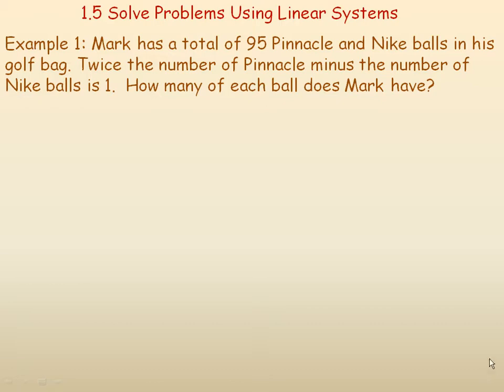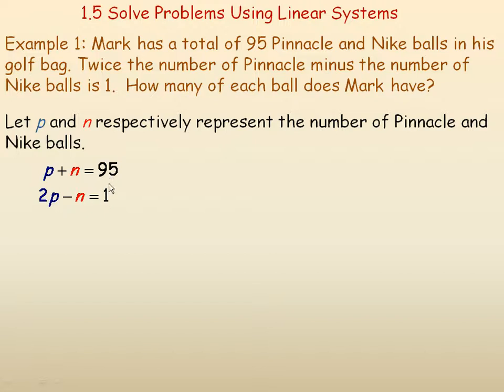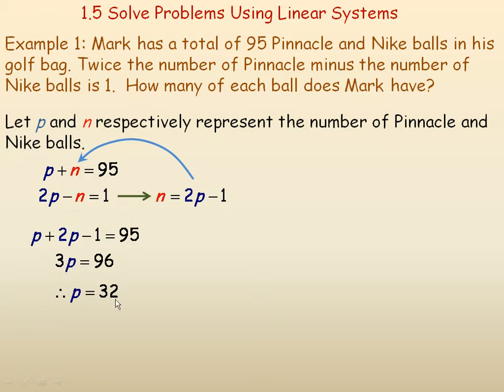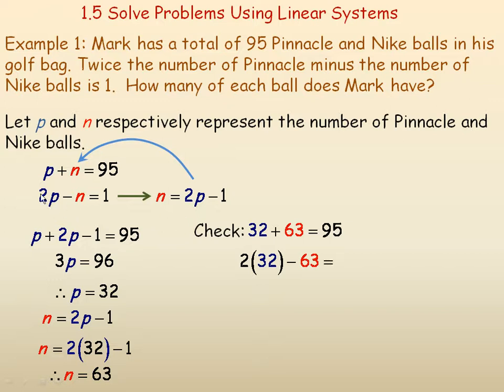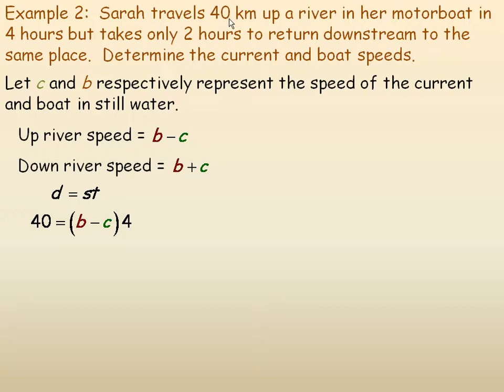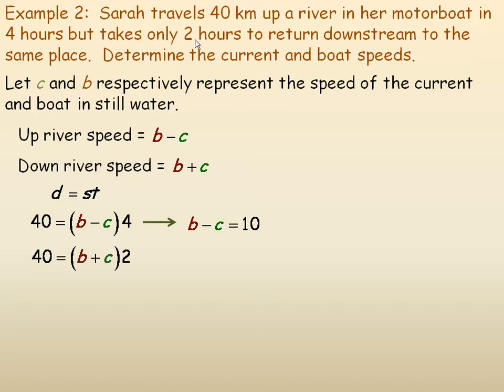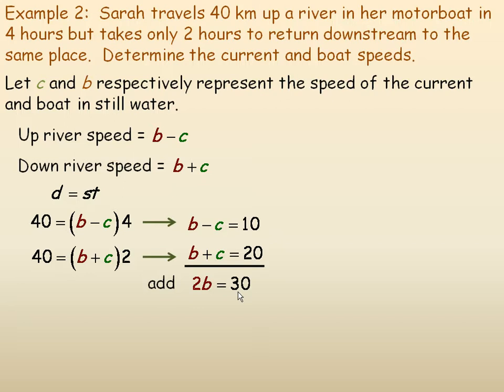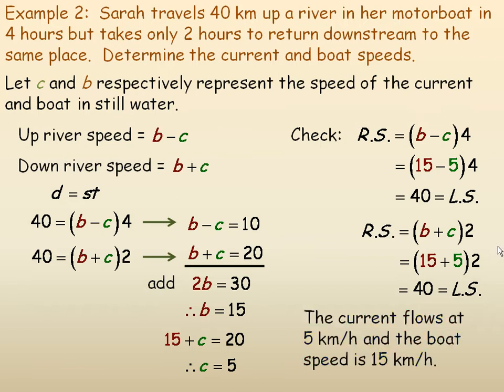Solve Problems Using Linear Systems Part 1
This lesson shows 3 examples of using algebraic methods (substitution and elimination) to solve problems involving 2 equations in 2 unknowns.  This lesson is in 2 parts.  For the second part search for the file Solve Problems Using Linear Systems Part 2, which contains the last example.  This is one of a series of math video lessons created for the MPM2D grade 10 Academic math course in the province of Ontario, Canada.